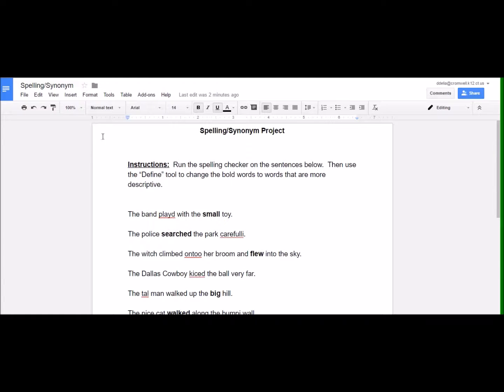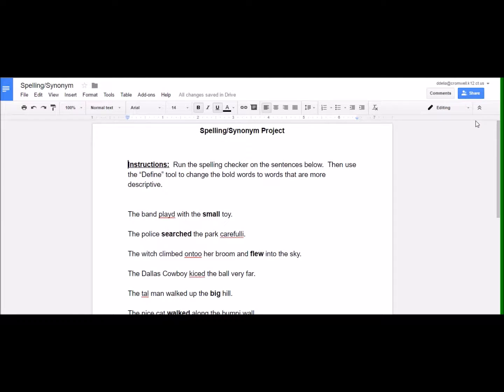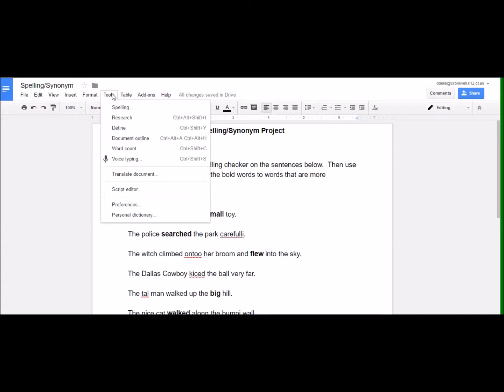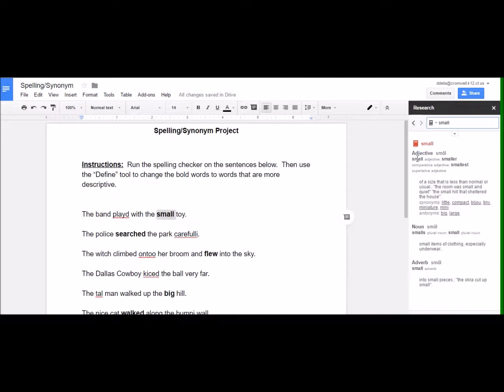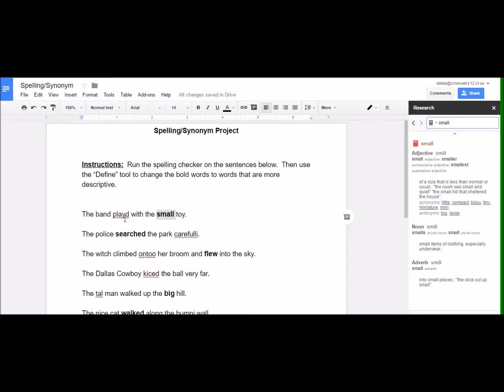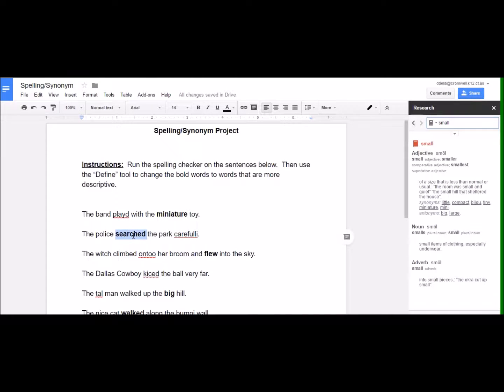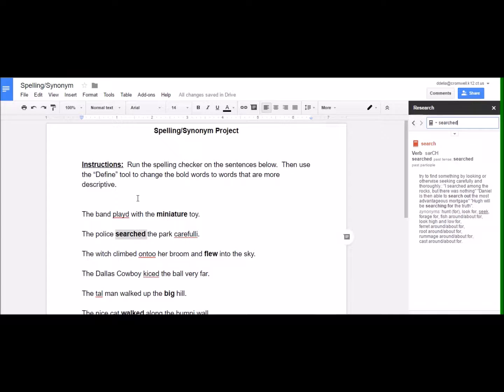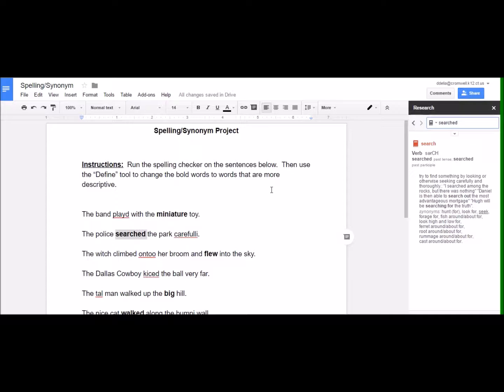Spelling and Synonmys in Google Docs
How to check spelling and look for synonyms in Google Docs.